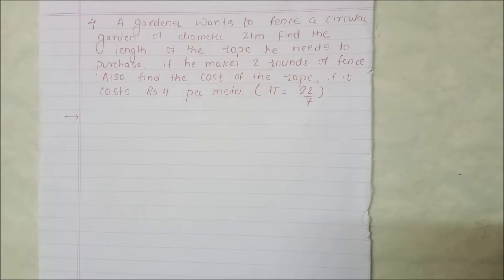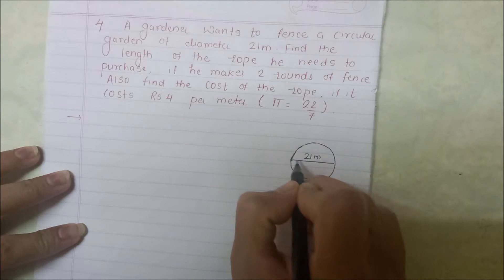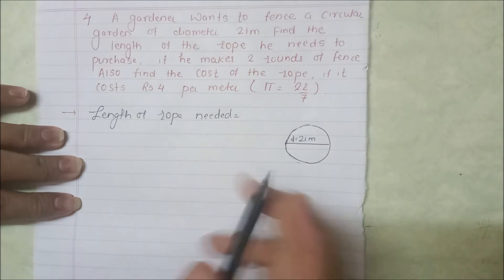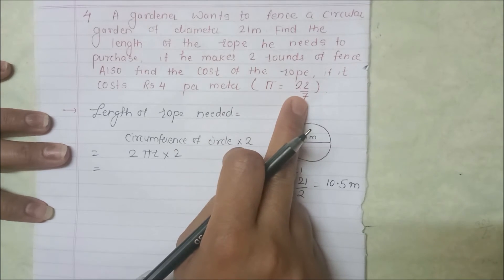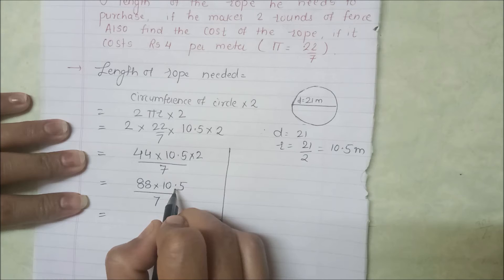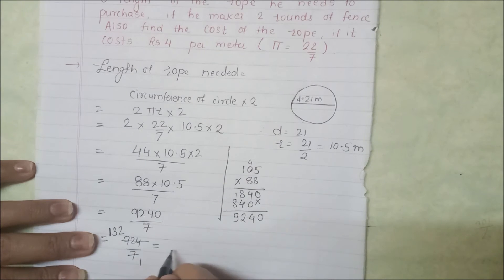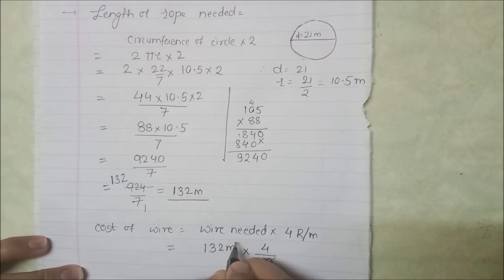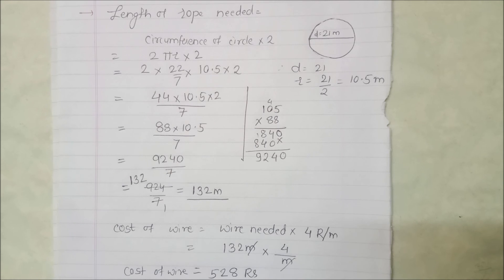Q4 Ex 11.3 - Chapter 11 - Perimeter and Area - Maths Class 7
Perimeter and Area solution for Class 7th Mathematics NCERT. Get textbook solutions for Maths from Shruti Jain on Beginners Point Shruti Jain Channel.

If you have any doubts regarding any concept, whether it be mentioned in our videos or not,

you can write us a mail and we will get back to you as soon as possible.